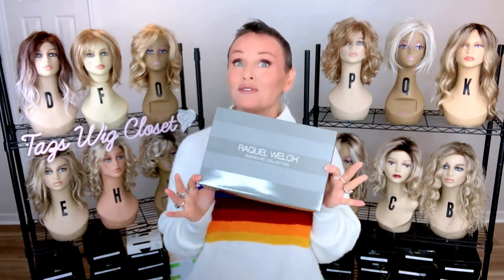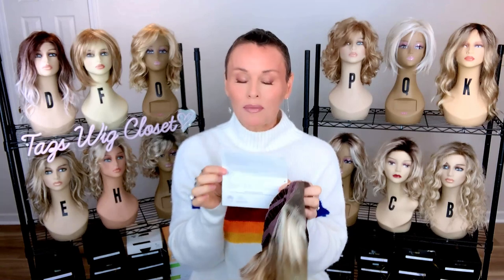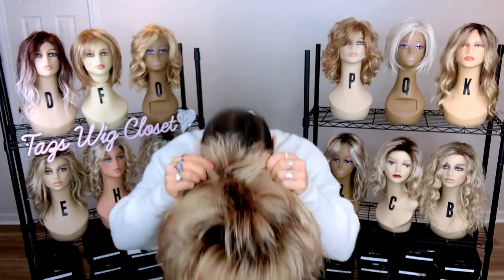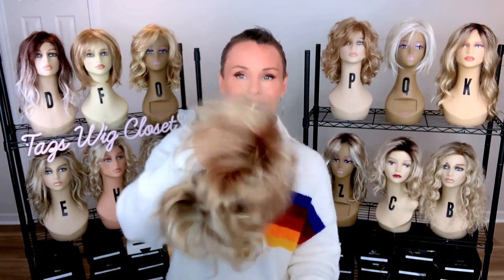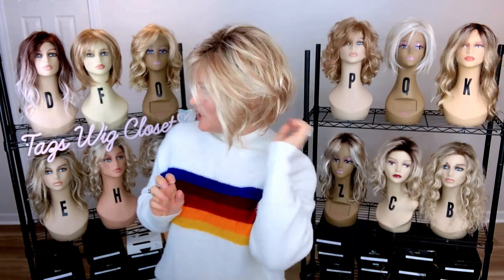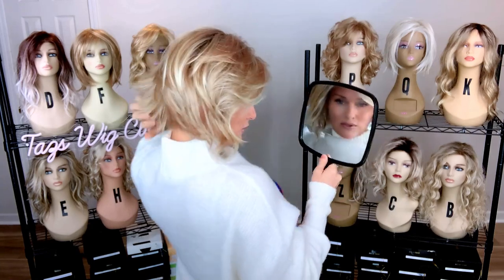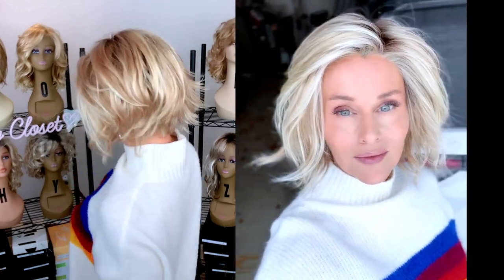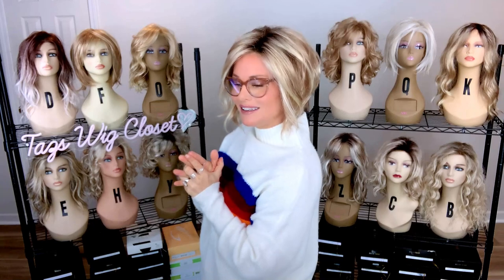Raquel Welch AHEAD OF THE CURVE Wig Review | UNBOXING! | What's DIFFERENT about this Raquel Welch?!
UNBOXING Raquel Welch AHEAD OF THE CURVE in SS14/88 Golden Wheat.  XOXO TAZ

➡️Check out TAZS WIG CHARM on Youtube! Expect a lite version of TAZS WIG CLOSET with more short, light, inspirational content!

➡️FIND & PURCHASE RAQUEL WELCH AHEAD OF THE CURVE at WigStudio1.com

C IS (in Silky Beige)
B IS (in Tres Leches Blonde)